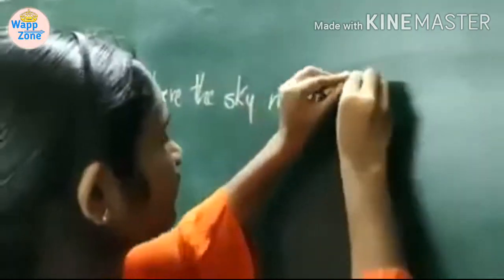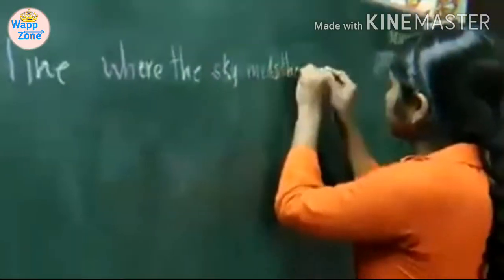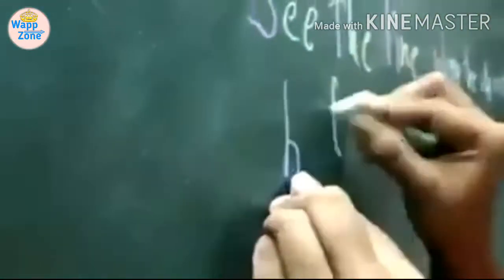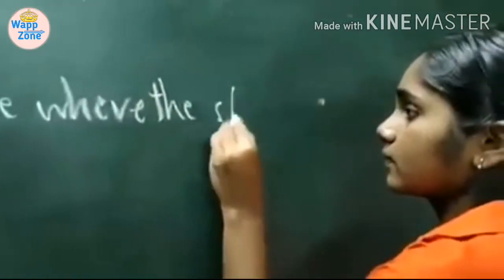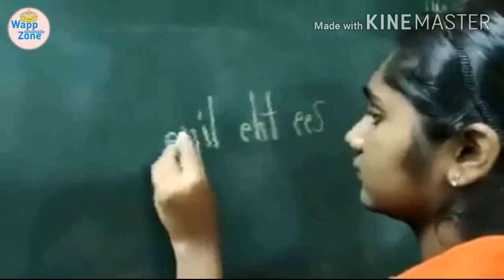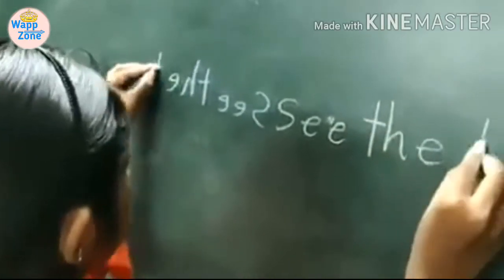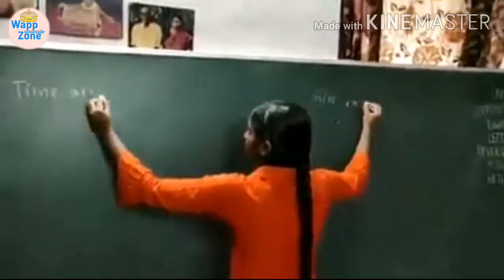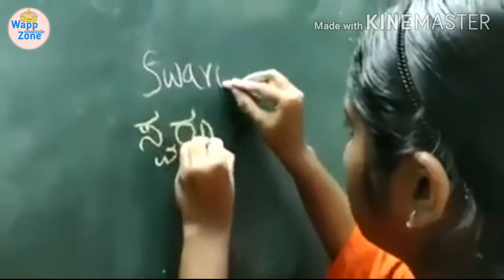मैडम की Writting स्कील देखीऐ || Amaizing writting skill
Hello
Welcome to WhatsApp Zone